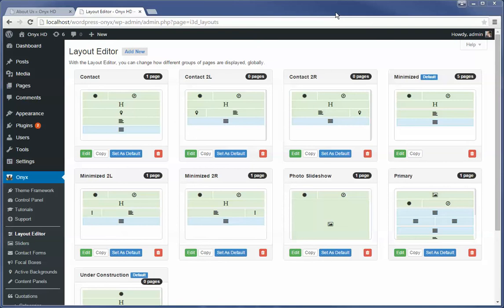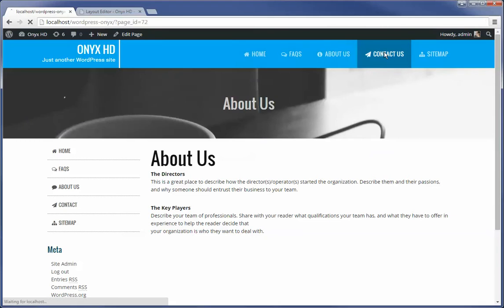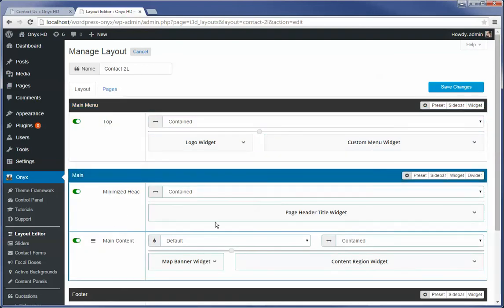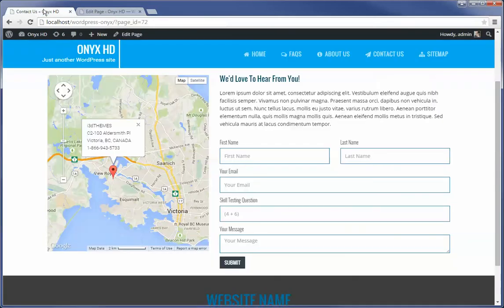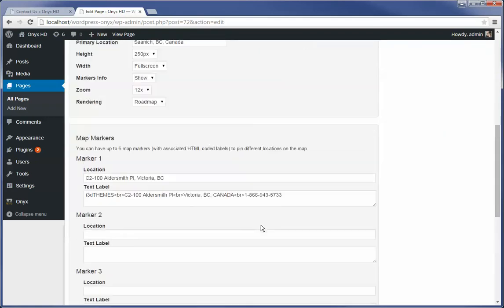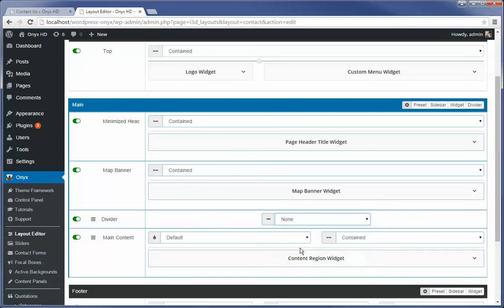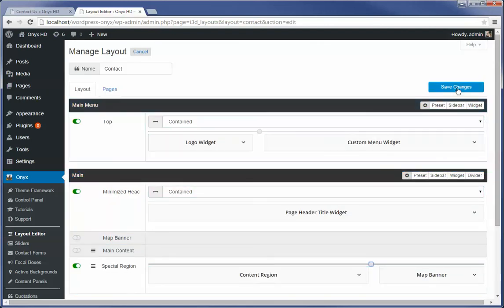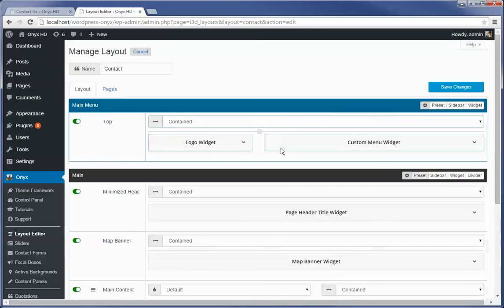Contact Page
Learn how to configure the Contact page, in v4.3 of the Aquila WordPress Framework.